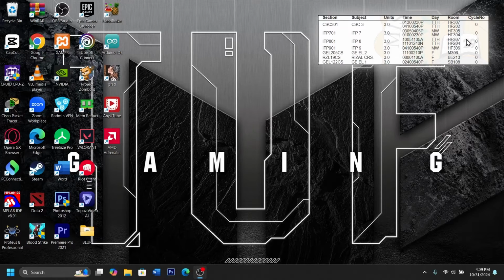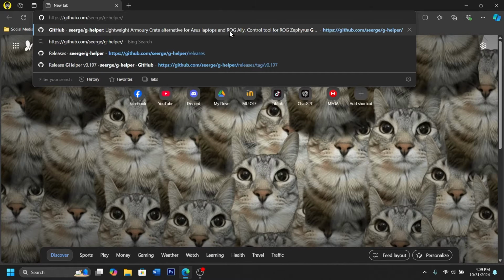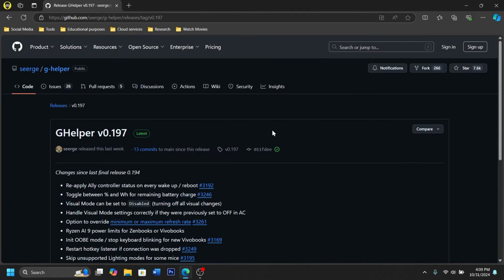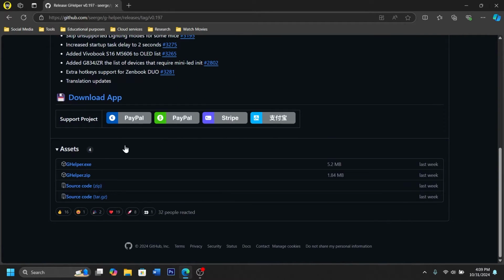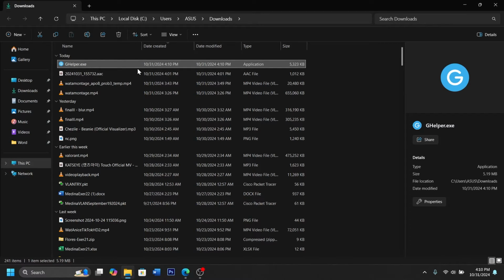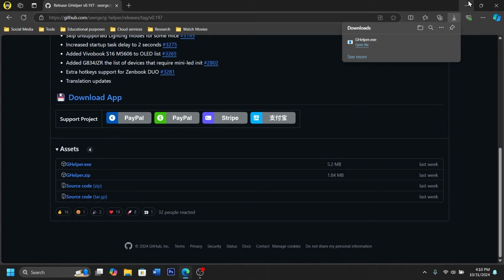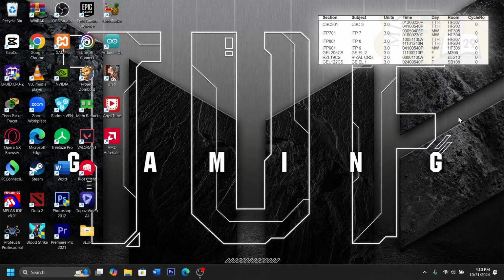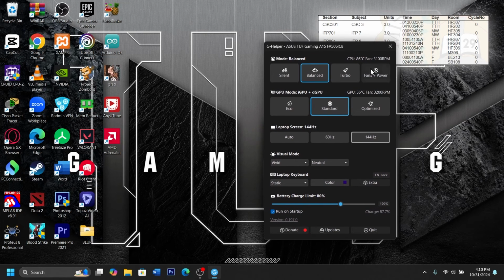HOW TO USE GHELPER ON YOUR ASUS LAPTOP